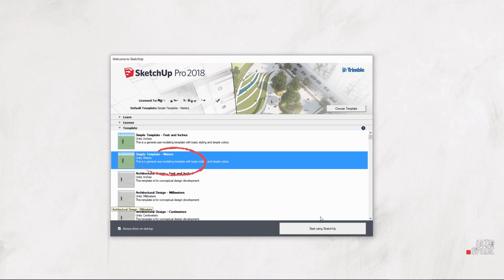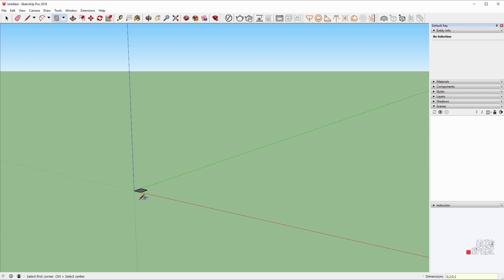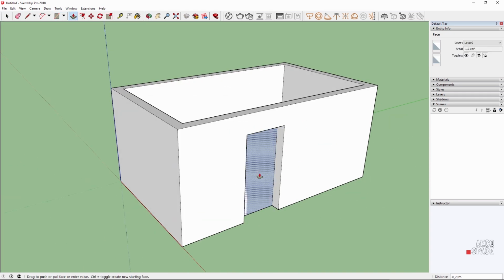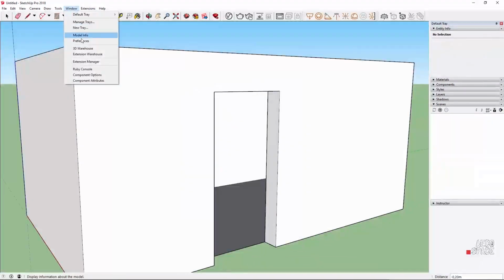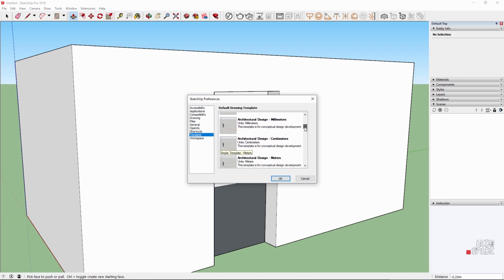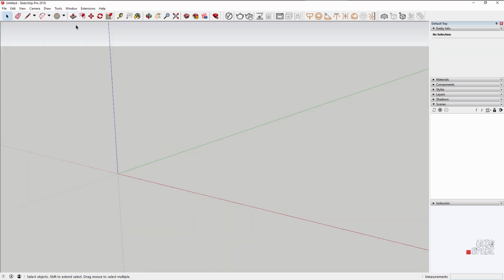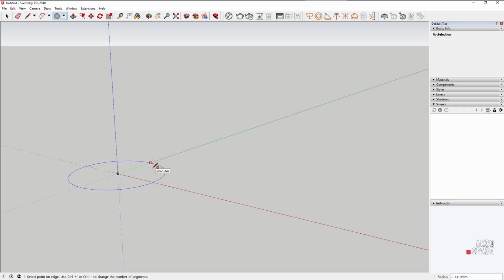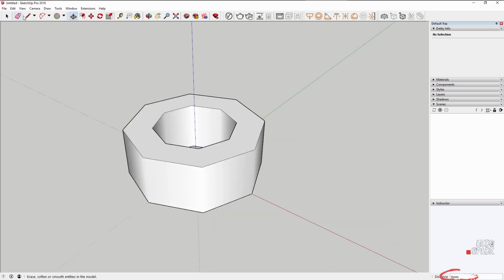Working at Real-World Scale in SketchUp: Units, Precision, and Accurate Modeling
In this webinar, you will learn how to work at real-world scale in SketchUp and why correct units and precise dimensions are essential for accurate modeling. The video demonstrates how project scale affects proportions, and how proper unit setup supports realistic lighting and materials later in the workflow.

The session shows how to choose appropriate metric units at the start of a project and how to switch units when moving between large architectural elements and small detailed objects. Numeric input is demonstrated as a core principle for precision, applied consistently while drawing, moving, extruding, and inserting geometry to achieve exact dimensions.

A practical example illustrates the workflow by switching from room-scale modeling to a small object, showing how unit settings are changed to millimeters and how circle segment count is adjusted before modeling a simple metal nut with defined sides and accurate measurements.

• Setting up and working with real-world scale in SketchUp
• Choosing metric units based on project size and context
• Using typed numeric values for precise geometry creation and editing
• Switching units when moving from architectural scale to detailed objects
• Adjusting circle segments to match the faceted shape of a nut

This webinar is intended for SketchUp beginners who want to build correctly scaled architectural scenes and accurately modeled small components using real-world dimensions.